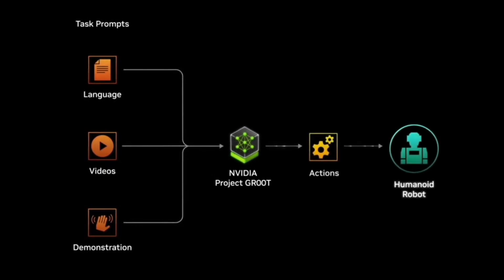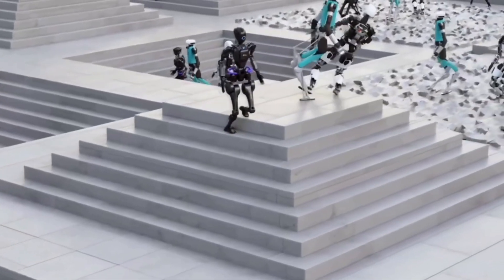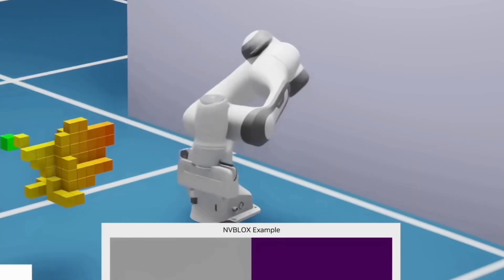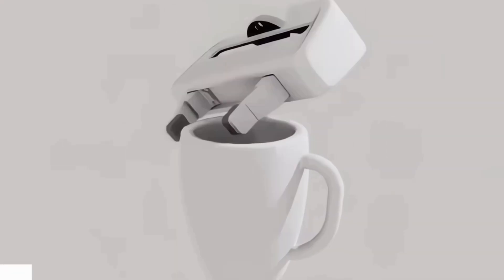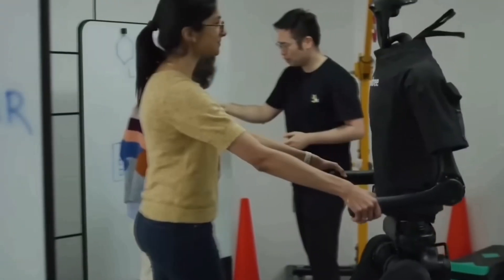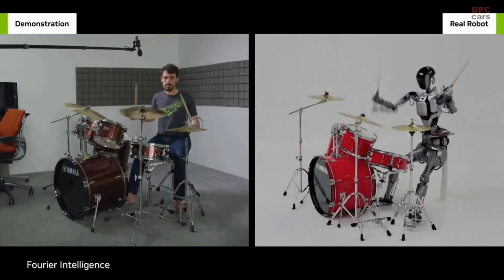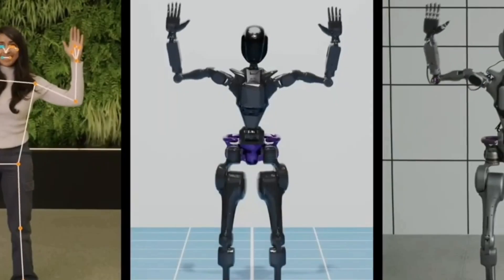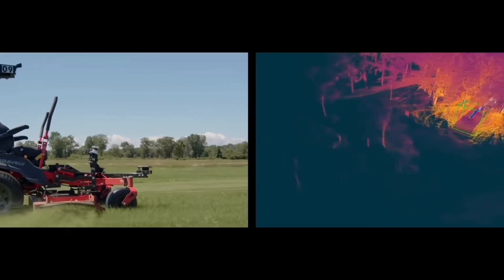NVIDIA'S GROOT AI: FROM AUTONOMOUS VEHICLES TO HUMANOIDS!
In today's video, we embark on an enthralling journey with NVIDIA Robotics and their groundbreaking GROOT AI, charting the course from autonomous vehicles (AVs) to the creation of advanced humanoids. If you have a keen interest in cutting-edge technology, robotics, or simply fascinated by the advancements in AI, this video is tailored for you. We'll dive into how GROOT AI is paving the way for the future, its practical applications, and the potential impact it holds for our everyday lives. Get ready to delve into a realm where science and technology converge to bring to life solutions once confined to the realms of science fiction. Watch now to uncover the remarkable world of NVIDIA Robotics and the revolutionary GROOT AI.